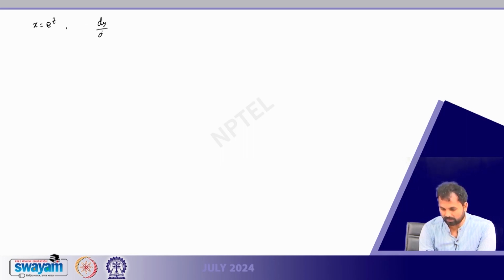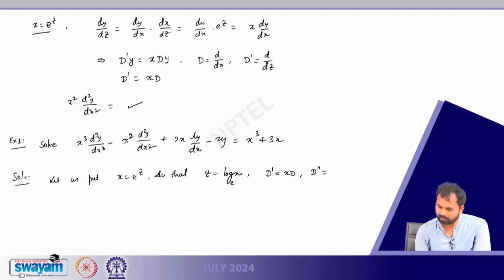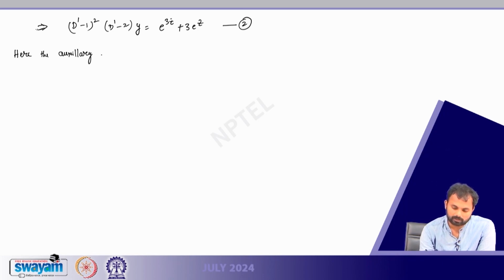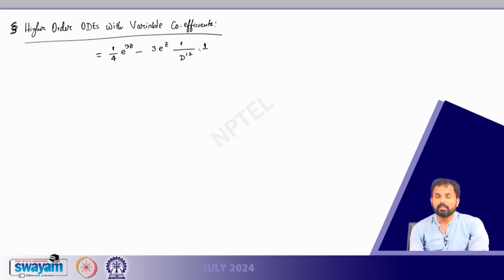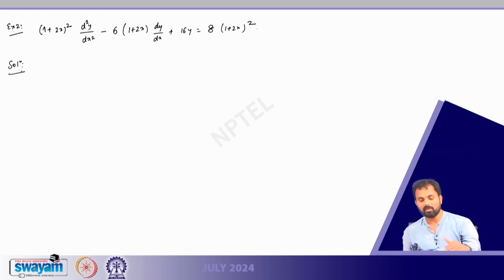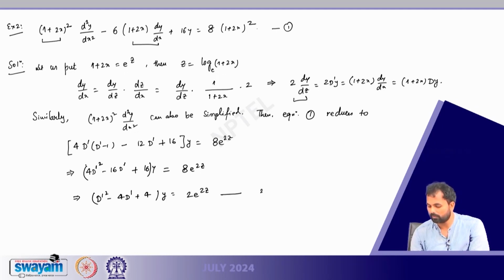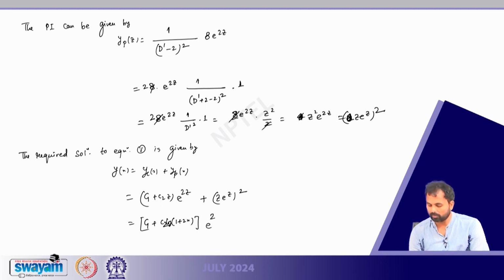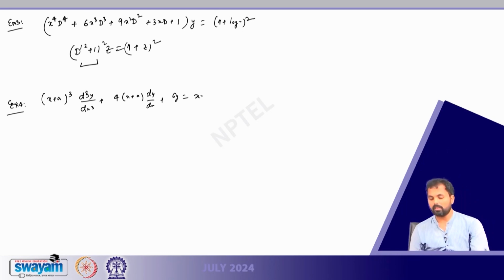Higher order linear ODEs – Variable Coefficients